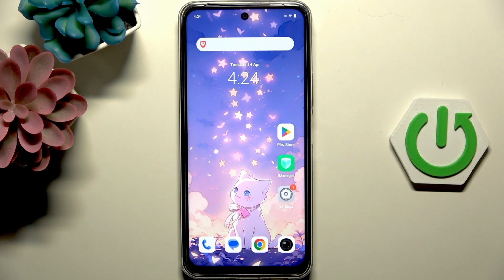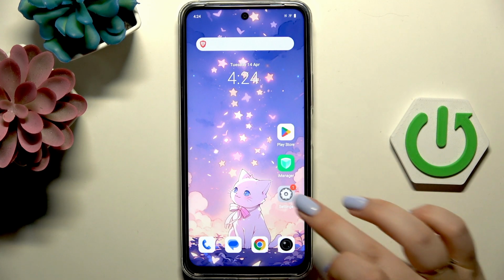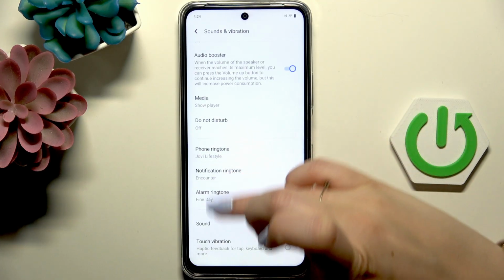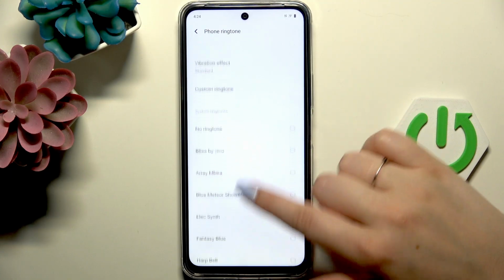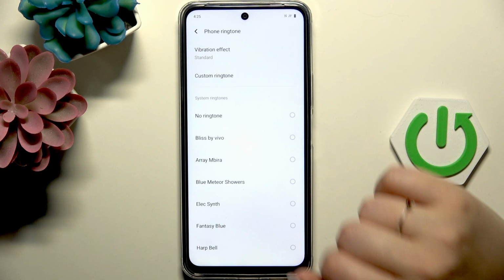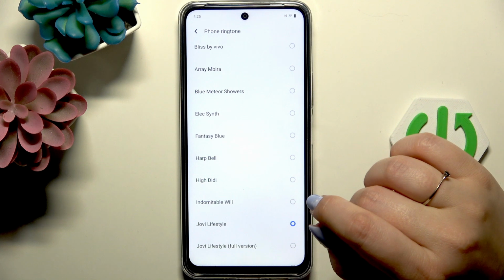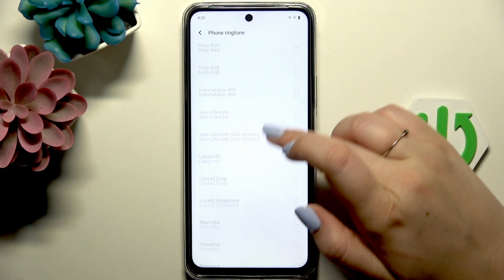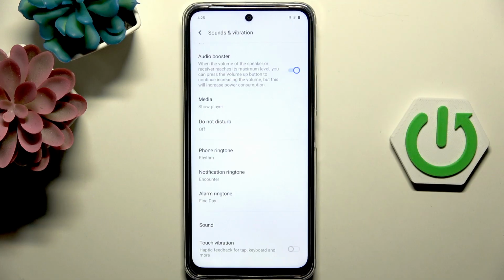VIVO Y21D – How to Change Ringtone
Learn how to change the ringtone on your VIVO Y21D step by step. In this short and clear video we open Settings, go to Sounds & vibration, show the ringtones list, explain the None and Custom ringtone options, how to preview tones, and how to apply a new ringtone for incoming calls. This guide also shows where custom files appear and how to confirm the selected ringtone so your phone uses it for calls.

How to change ringtone on VIVO Y21D?
How to set a custom ringtone on VIVO Y21D?
Where is Sounds and vibration in VIVO Y21D settings?

0:00 Intro — What we will do
0:08 Open Settings and find Sounds & vibration
0:22 Ringtones section: calls, notifications, alarms
0:31 Phone ringtone list: system ringtones explained
0:55 Custom ringtone option and where files appear
1:18 Preview a ringtone and select it
1:40 Confirm ringtone applied + outro